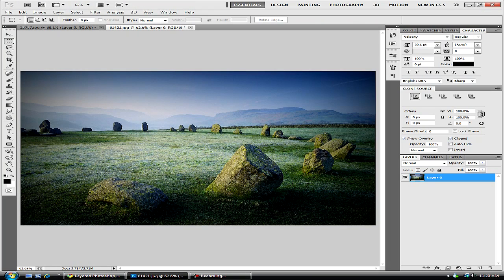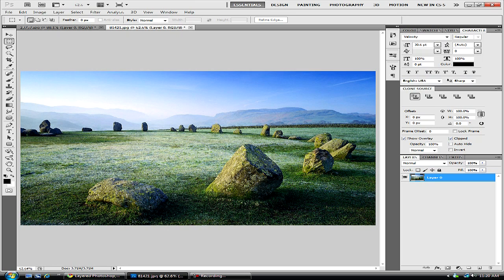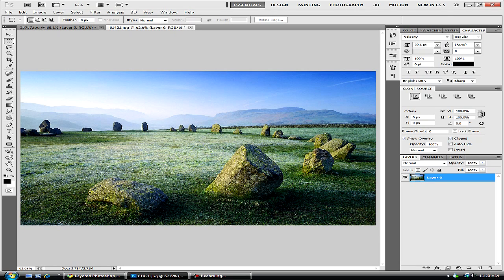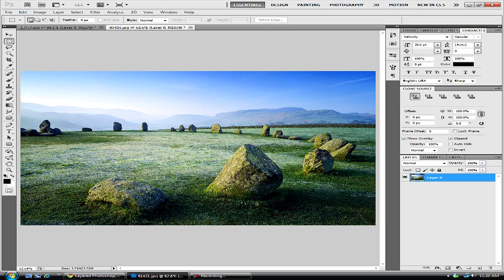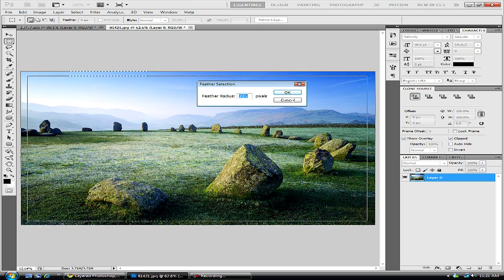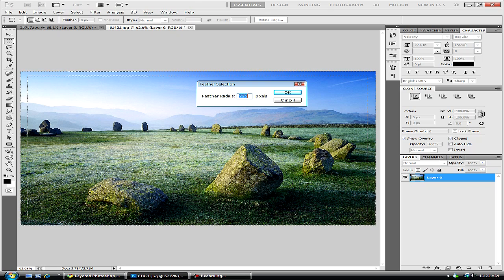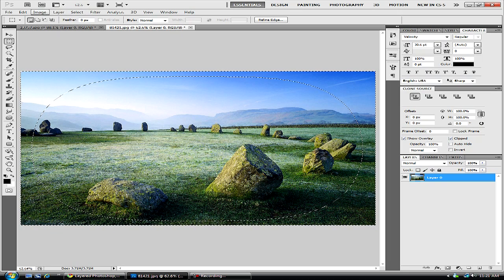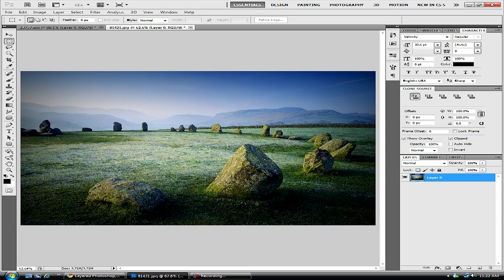Photoshop Tutorial - How to add a Vignette Effect to photos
A simple yet effective way to add a Vignette Effect to your photo's.